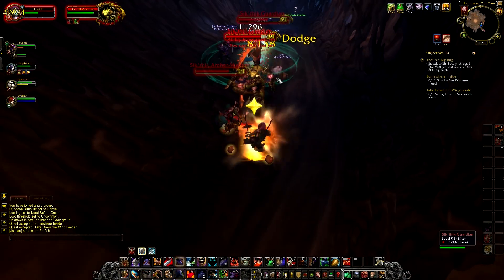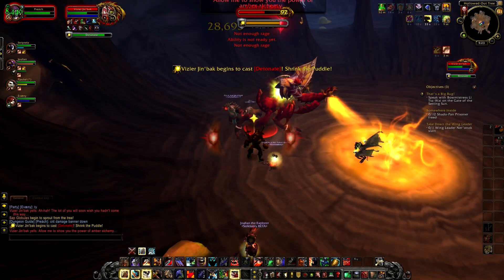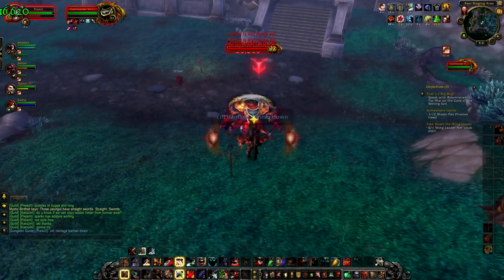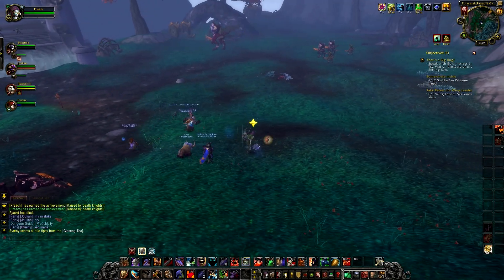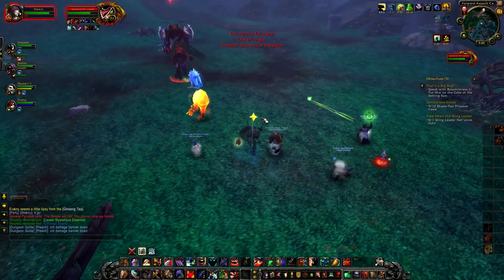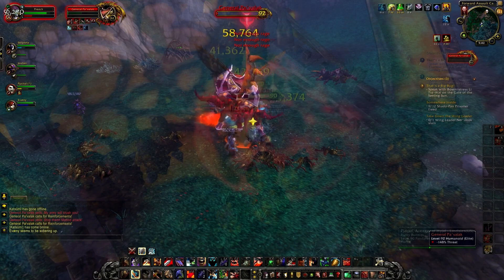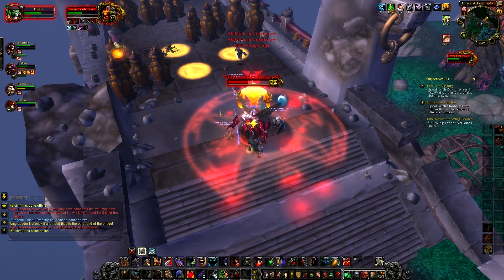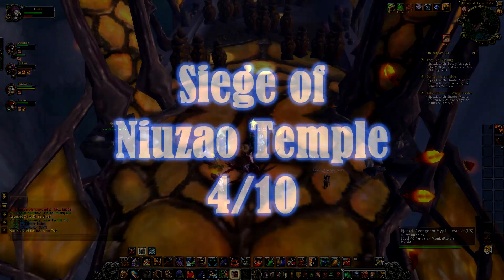Siege of Niuzao Temple Heroic Mists of Pandaria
THE INSECTS ARE COMING, we check out the new mantid heroic and give it an appropriate rating based on first impressions